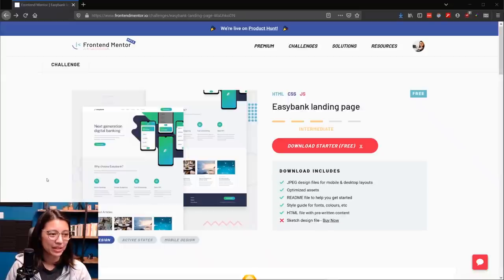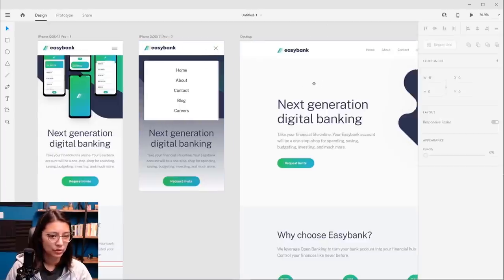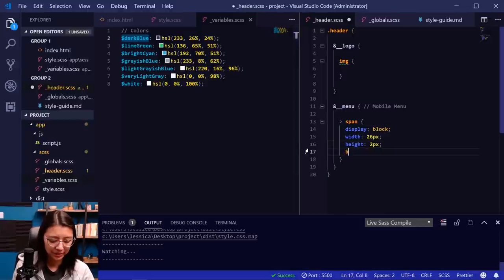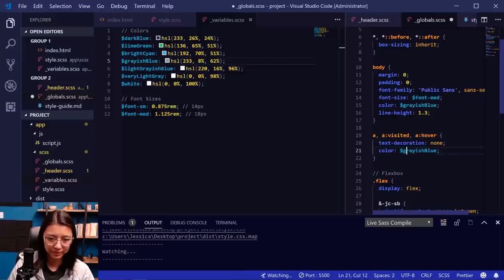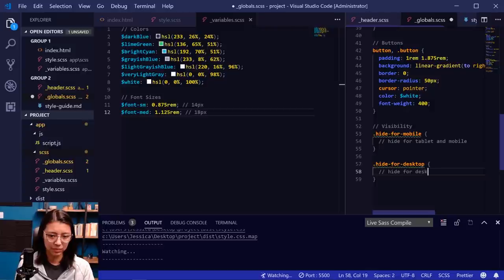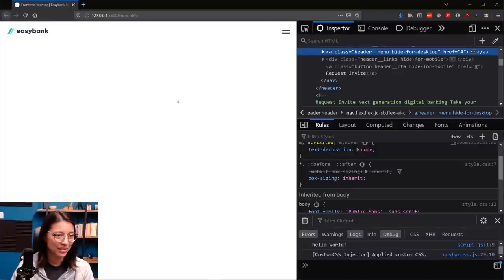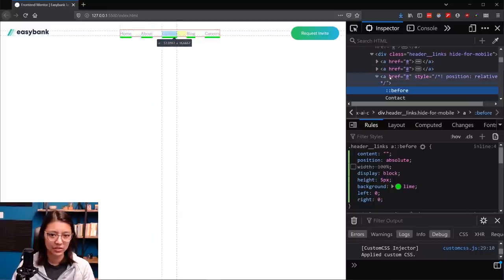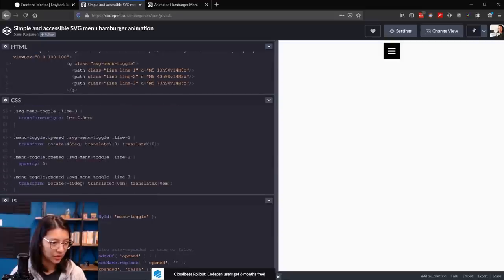How to Make a Landing Page using HTML, SCSS, and JavaScript - Full Course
Learn how to build a responsive website from scratch with HTML, CSS, and JavaScript.

✏️ This course was created by Jessica Chan.

⭐️ Course Contents ⭐️
⌨️ (0:00) Introduction
⌨️ (0:30) Part 1: Setup and Navigation Bar
⌨️ (49:52) Part 2: Animated Hamburger Menu
⌨️ (1:21:28) Part 3: Animated Mobile Menu
⌨️ (1:43:56) Part 4: Responsive Hero
⌨️ (2:39:24) Part 5: 4-Column Features (flexbox)
⌨️ (3:16:58) Part 6: 4-Column Articles (CSS grid)
⌨️ (4:04:56) Part 7: Footer